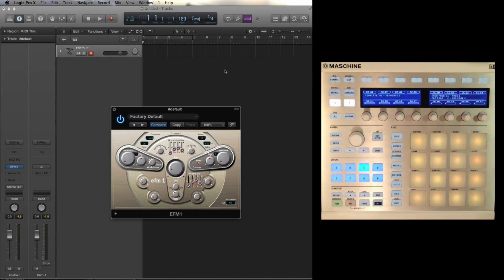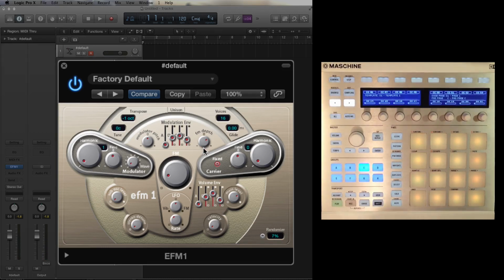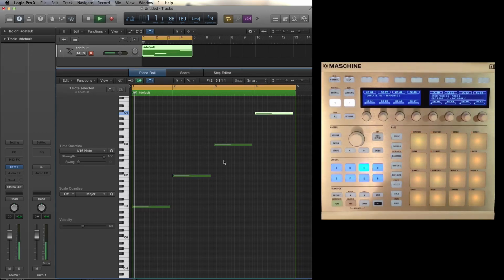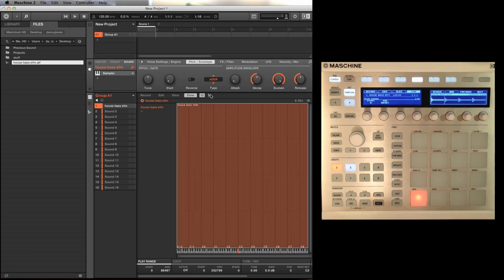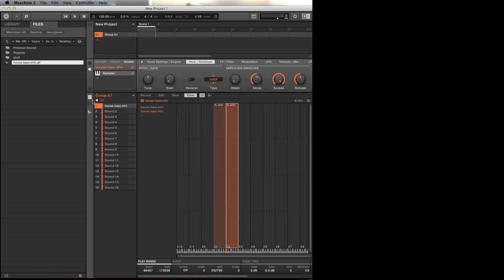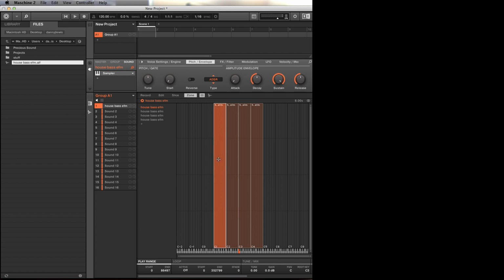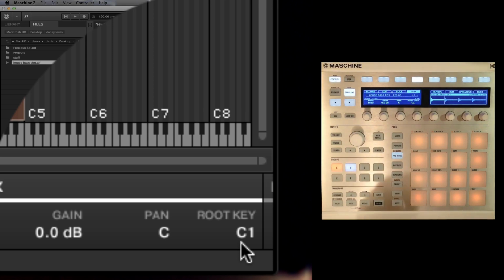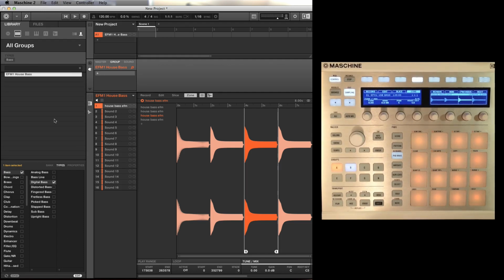Maschine 2.0 Tutorial - Getting Logic's EFM1 Bass Sound into the library